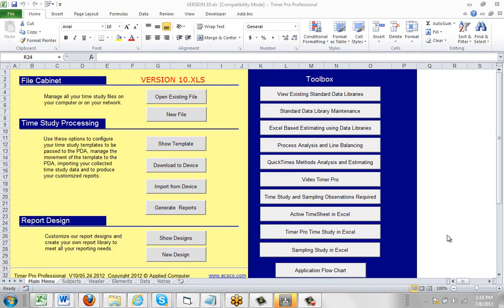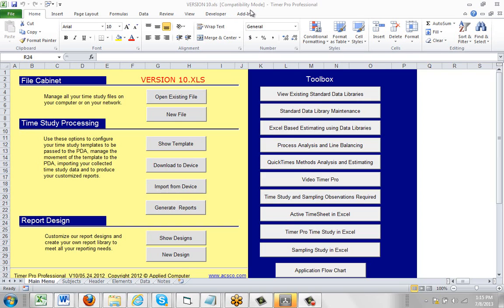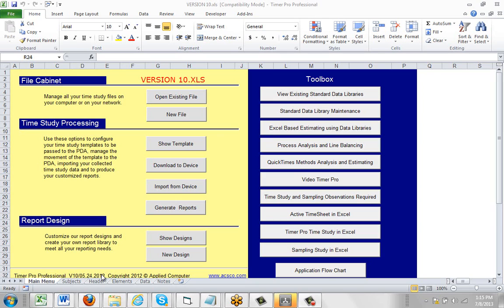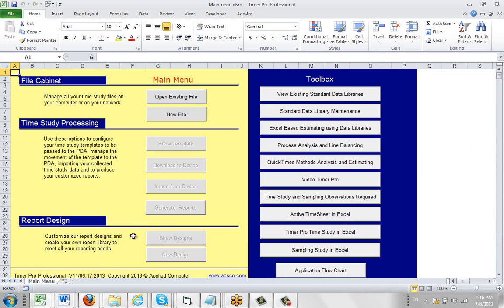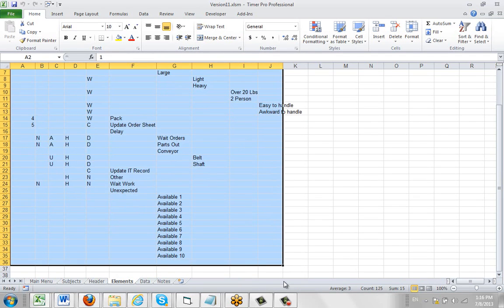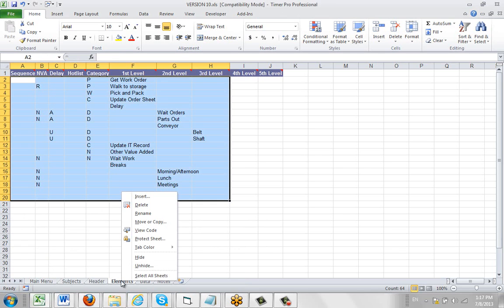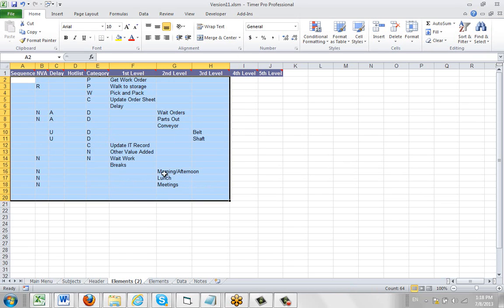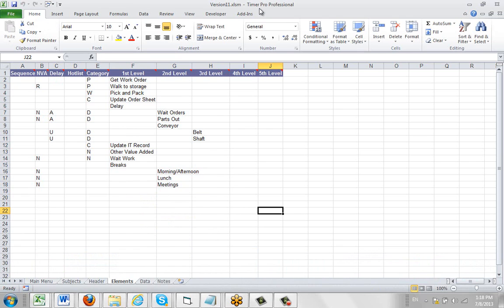Upgrading Existing Excel Time Study Templates to Version 11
Timer Pro - Configuring Time and Motion STudies on the PC - Upgrading Existing Excel Time Study Templates to Version 11